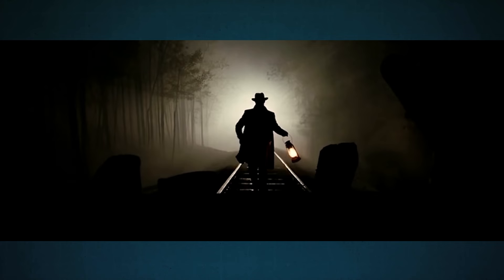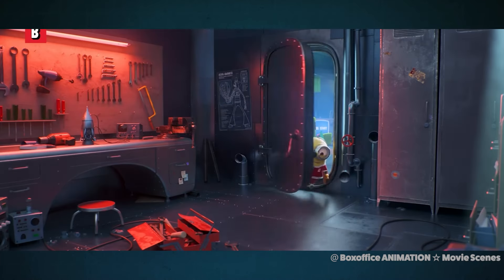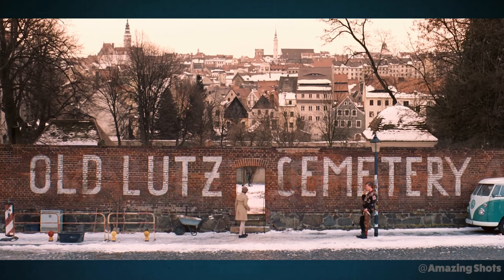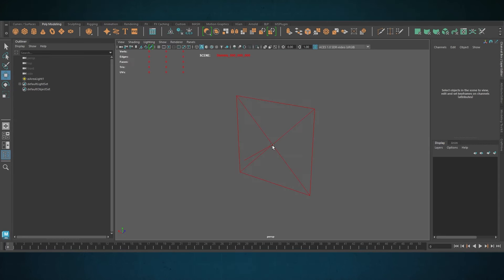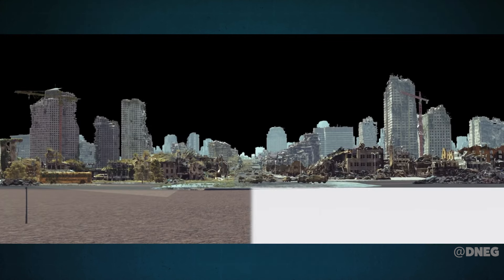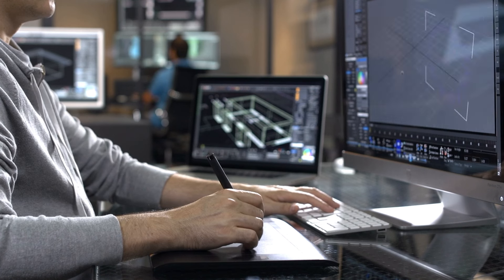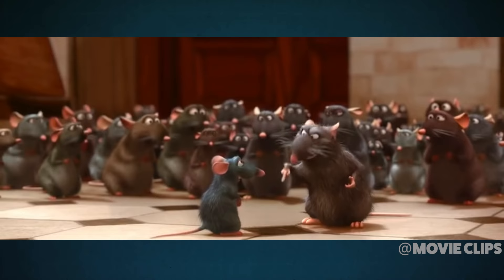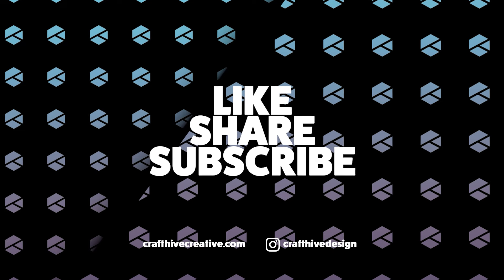So You Wanna Be a 3D Lighting Artist?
In this video, we are exploring the world of lighting within the VFX and Animation Industry. We cover their typical workflows, the skills required to do the job, the software they use, what their day to day looks like and how you could start your journey down the path of Lighting CGI.